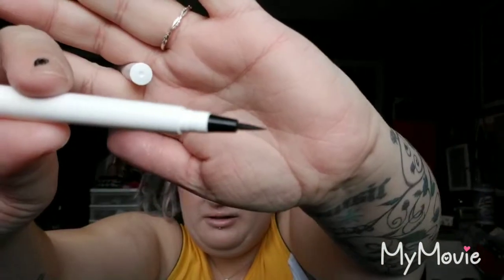Still searching for the best black liquid liner!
Hello! So I actually shot and edited this video on Monday. But I've been stuck in bed with a migraine since Sunday and made this in a random hour when I was feeling better. Finally getting back to normal now so posting this. My next video will either be tomorrow or Friday so they'll be close but that's okay.

In this video I am mainly trying an elf liquid pen liner. I am having so much trouble trying to find a replacement for my Kat Von d trooper. Side note: it has not been going well)

But anyway, thank you as always for watching!!

Sarah 💜💜